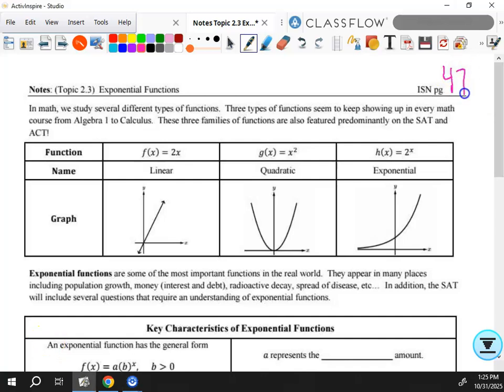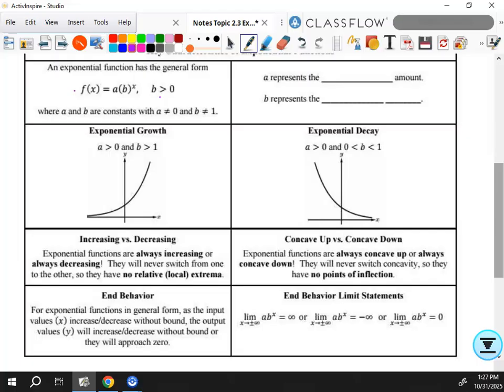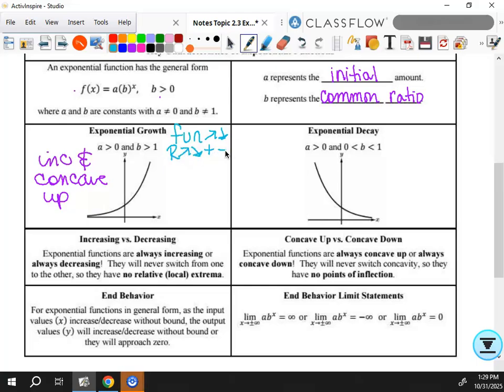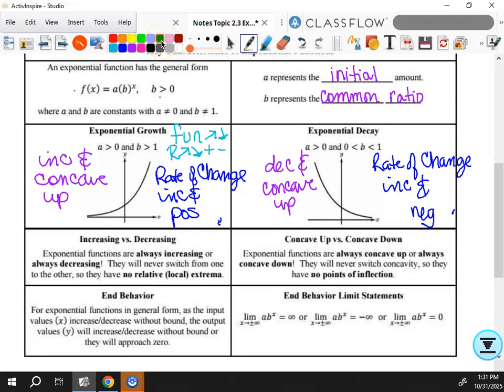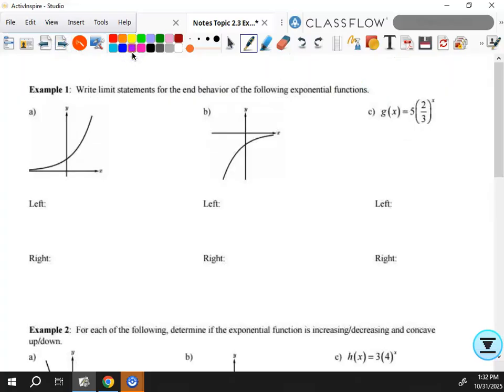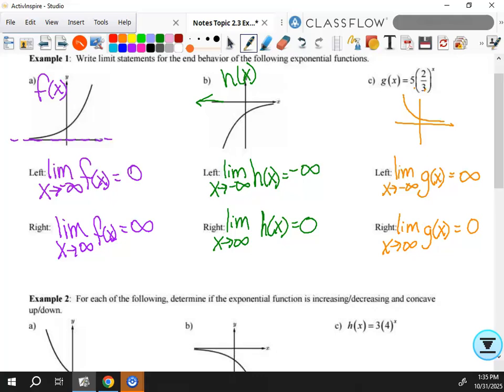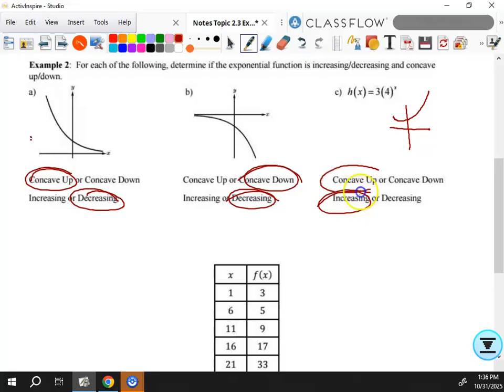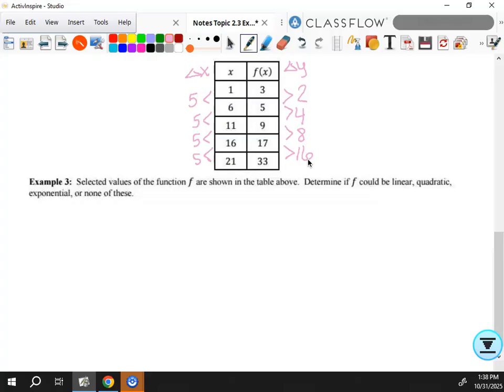2.3 Exponential Functions APPC2526